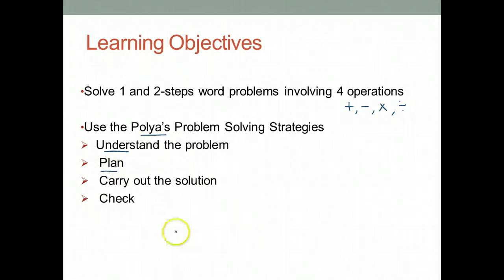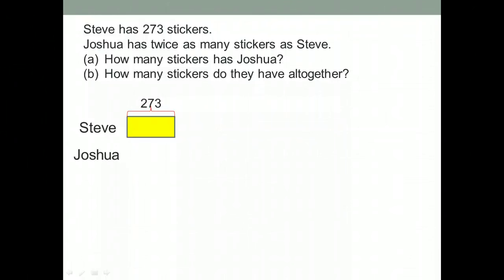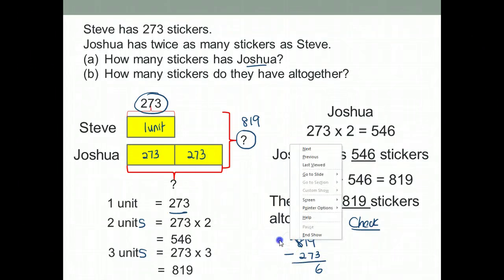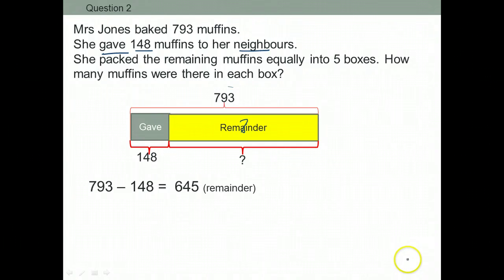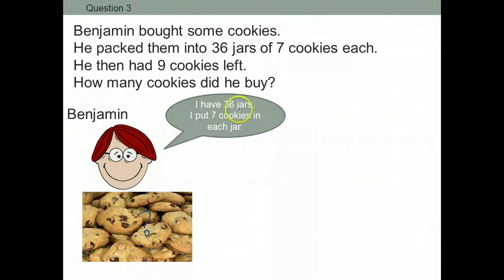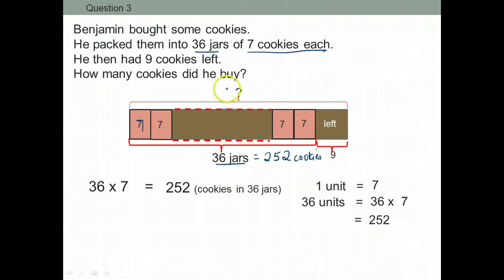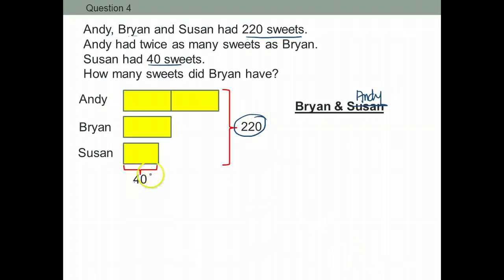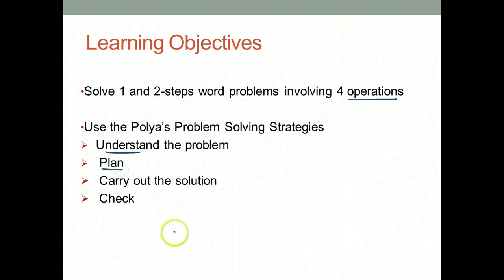P3 Word Problems Involving 4 operations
Soving Word Problems involving 4 operations